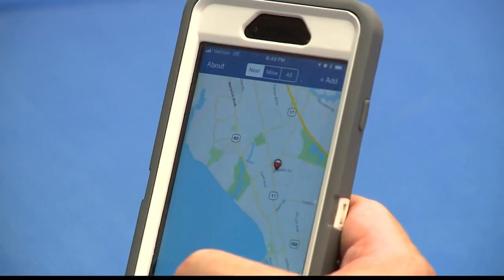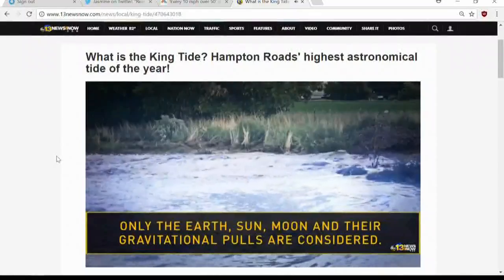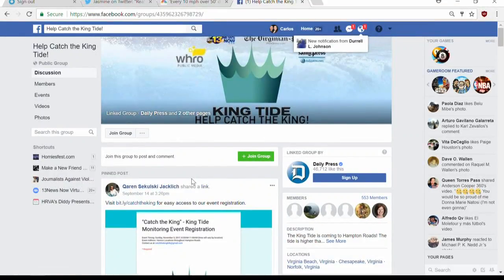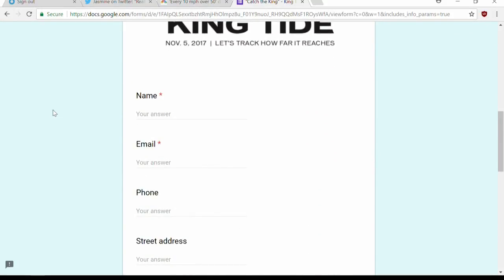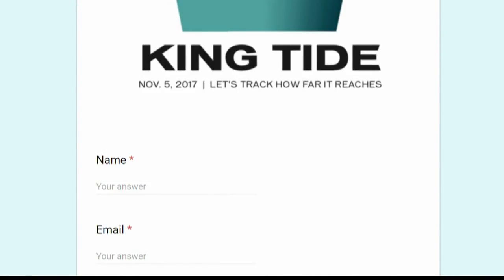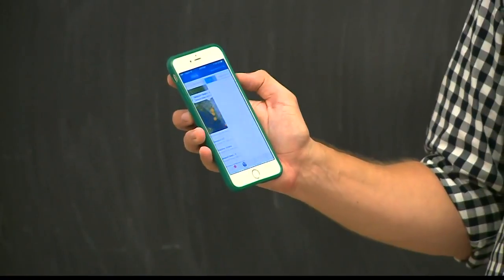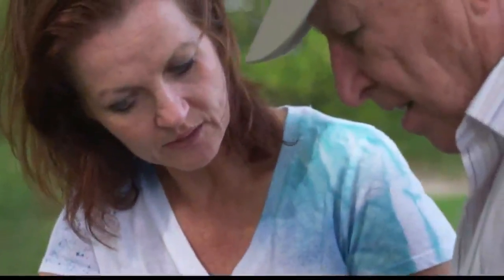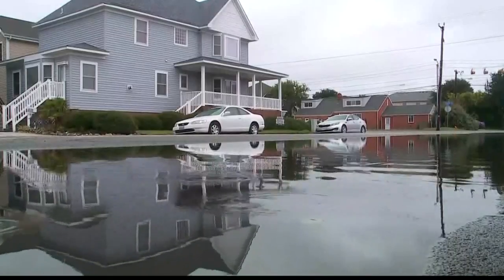Helping track the King Tide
Scientists want you to track the oncoming tide so they can determine the future of the region.